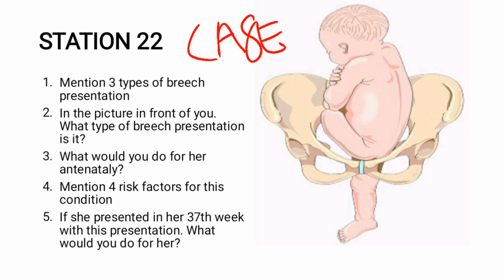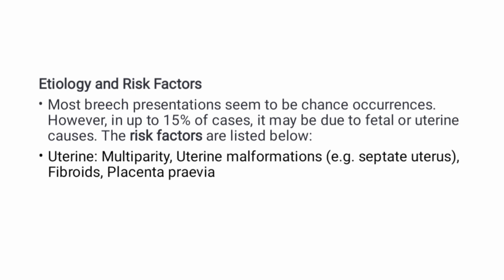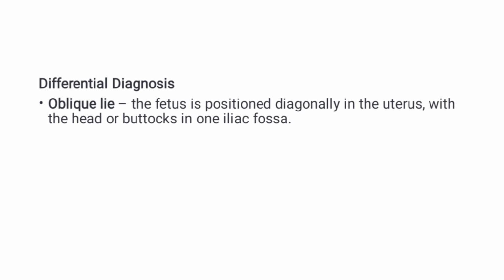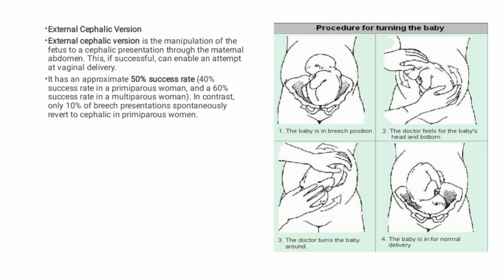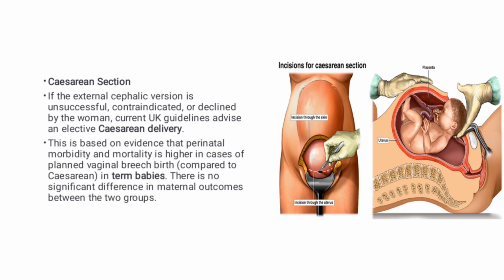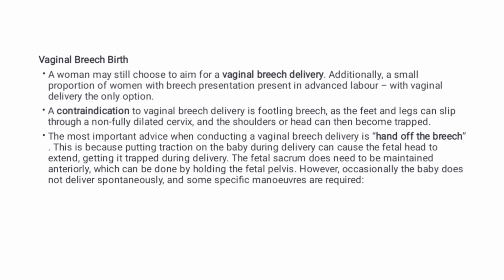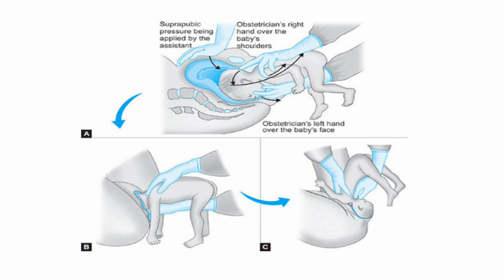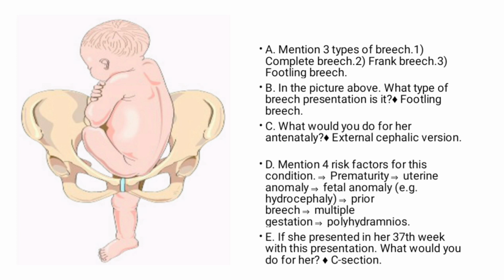Breech Presentation ||Literature Review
Welcome to MedicalLicentiateEmerson, your go-to channel for medical education and information. In this tutorial video, we will be discussing breech presentation in obstetrics. Breech presentation occurs when the baby is positioned feet or buttocks first in the uterus, rather than head first as is typical. This can present challenges during labor and delivery, making it important for healthcare providers to understand how to manage this situation effectively.

To begin with, let's discuss the different types of breech presentations. There are three main types: frank breech, complete breech, and footling breech. In a frank breech presentation, the baby's buttocks are presenting first with their legs flexed at the hips and extended at the knees. In a complete breech presentation, the baby's buttocks are presenting first with their legs flexed at both the hips and knees. Lastly, in a footling breech presentation, one or both of the baby's feet are presenting first.

Next, we will explore the causes of breech presentation. While most babies naturally position themselves head down towards the end of pregnancy in preparation for birth, some babies remain in a breech position due to factors such as multiple pregnancies, uterine abnormalities, placenta previa, or fetal abnormalities. It is important for healthcare providers to identify these risk factors early on in order to monitor and manage them appropriately.

Moving on to diagnosis and management of breech presentation during pregnancy and labor. Diagnosis of breech presentation can typically be confirmed through physical examination or ultrasound imaging. Once diagnosed, healthcare providers may recommend external cephalic version (ECV) to manually turn the baby into a head-down position before delivery. If ECV is unsuccessful or not recommended due to certain risk factors, then vaginal delivery of a breech-presenting baby may still be possible under certain circumstances.

During labor and delivery of a breech-presenting baby, it is crucial for healthcare providers to be prepared for potential complications that may arise. This includes ensuring proper monitoring of fetal heart rate and progress of labor, as well as being skilled in performing maneuvers such as assisted vaginal delivery or cesarean section if necessary. Proper communication between healthcare providers and expectant mothers is also key in ensuring a safe and successful delivery process.

In conclusion, understanding and managing breech presentation in obstetrics requires knowledge of its different types, causes, diagnosis methods, and management strategies during pregnancy and labor. By staying informed and prepared for potential challenges that may arise during delivery of a breech-presenting baby, healthcare providers can ensure optimal outcomes for both mother and child.